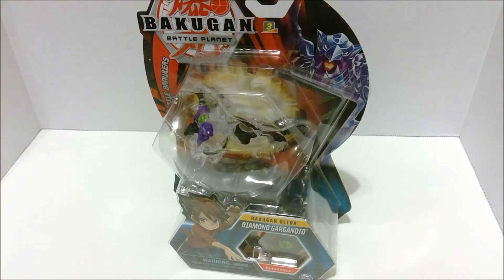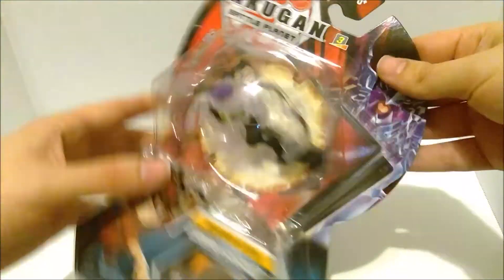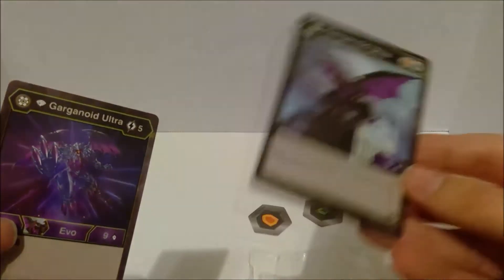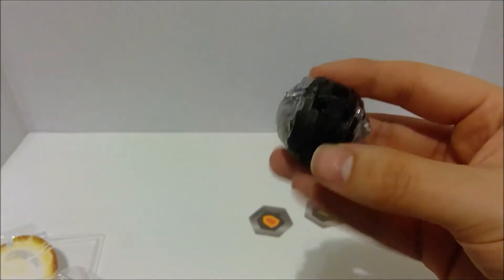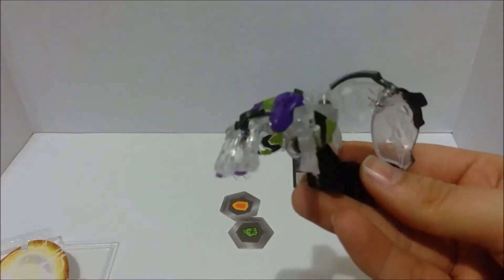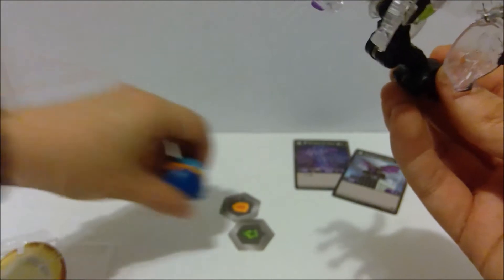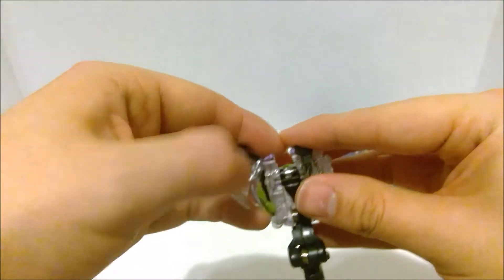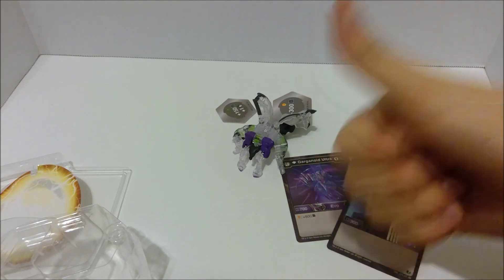BAKUGAN: BATTLE PLANET - Diamond Gargonoid Ultra Unboxing & Review!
Another diamond for the collection!